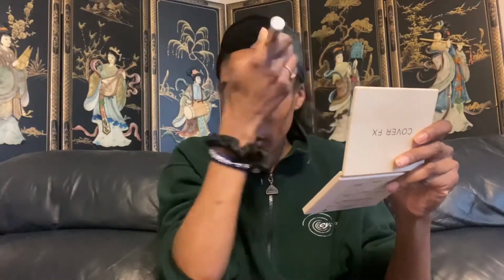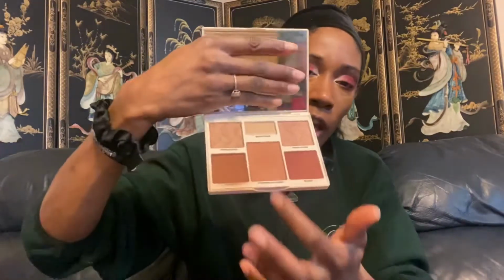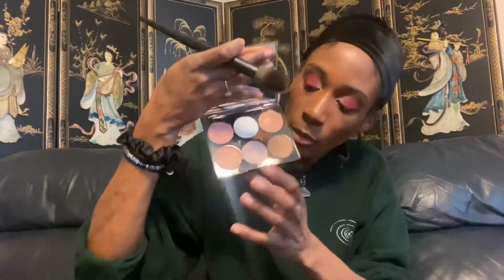Full Face of Cover FX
Hello Men, Women, Children & Babies! Today I will be doing an almost full face of Cover FX. They make alot of wonderful products and I feel like they aren't talked about as much as they should be.